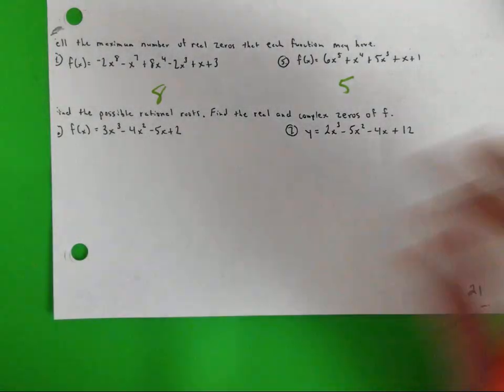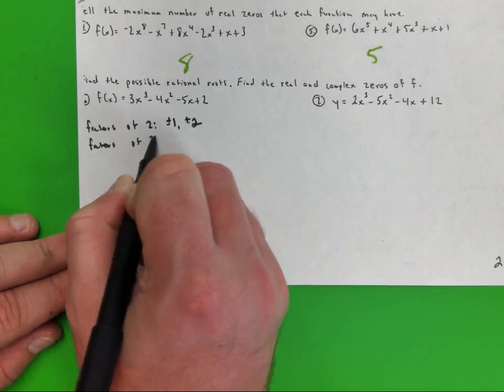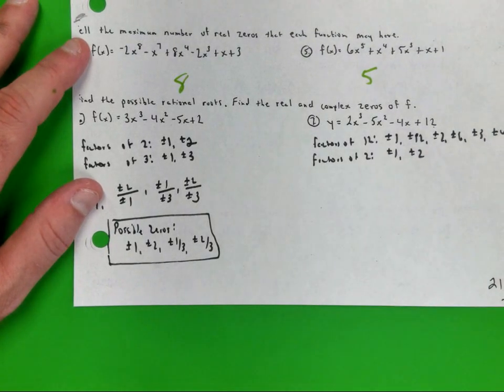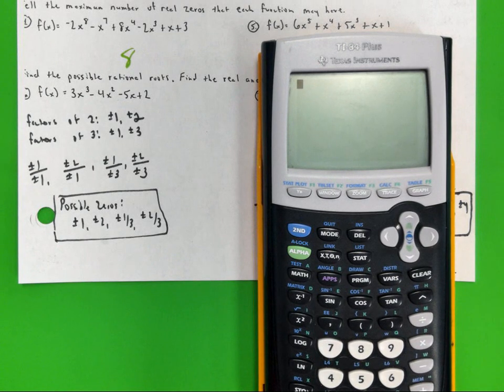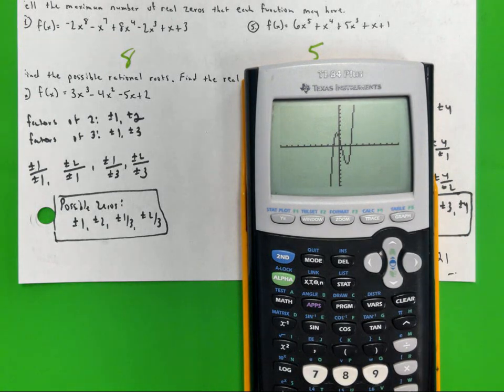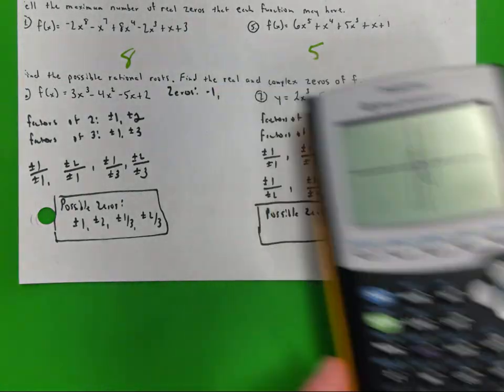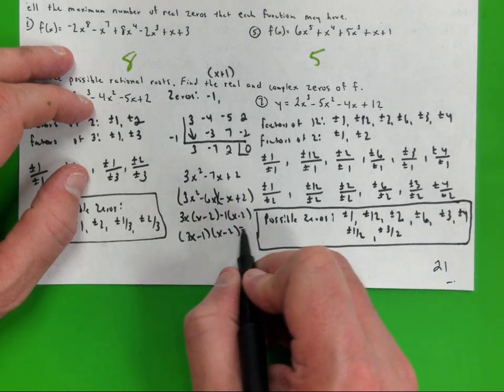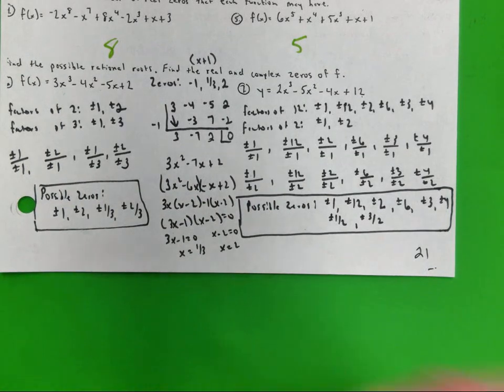MTH 112 Lesson for 09-28-18: Finding Possible Zeros of a Polynomial